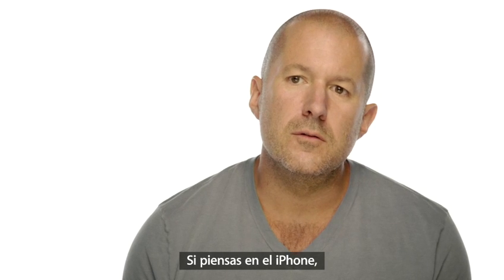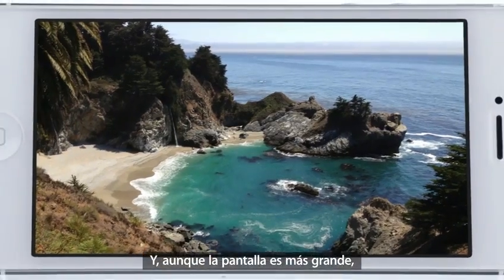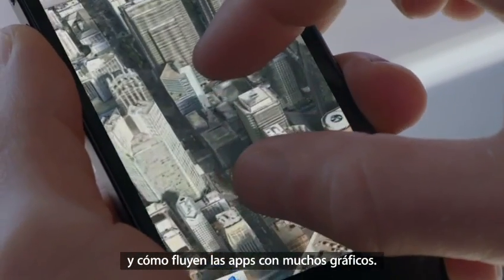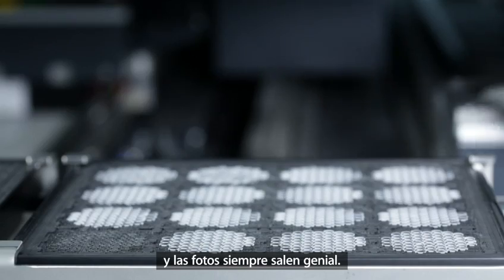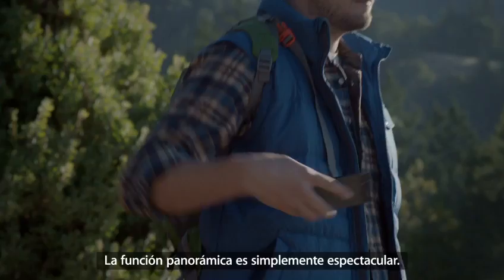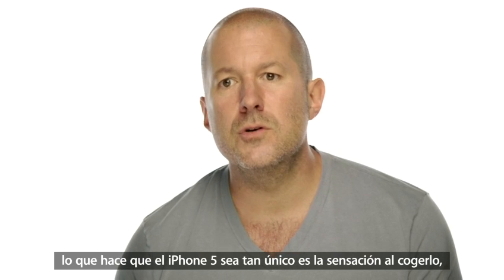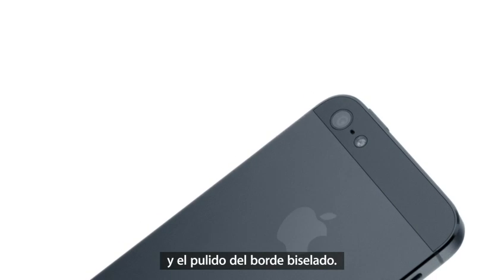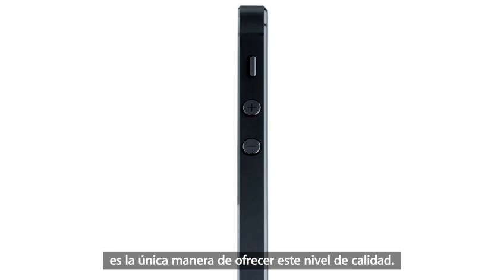Introducción al nuevo iPhone 5 (Español)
El iPhone 5 es lo mejor que le ha pasado al iPhone desde el iPhone... Este video (subtitulado en castellano) describe las novedades del nuevo teléfono de Apple. ¿Dudando en comprarlo o no? Mira el video y luego decides.